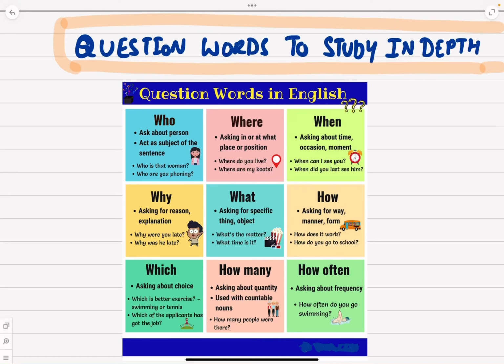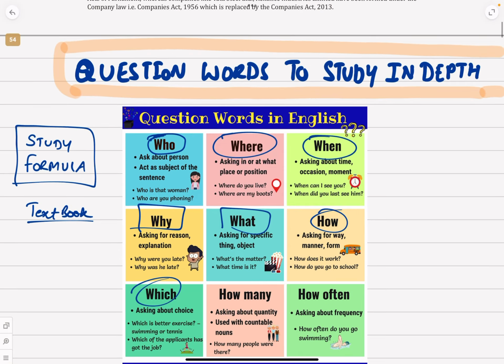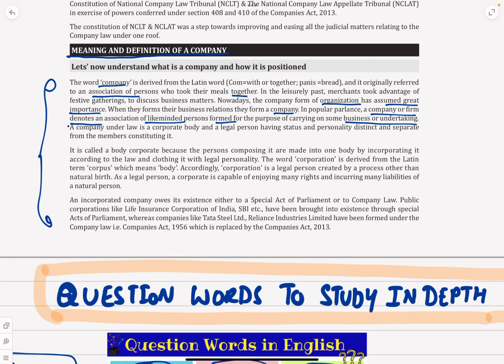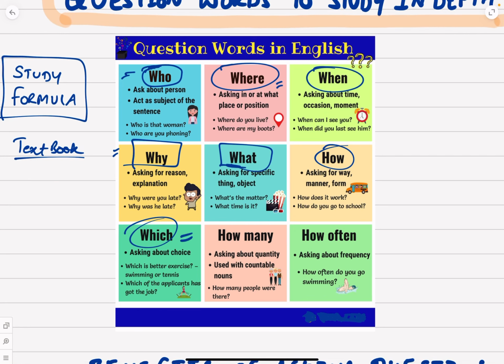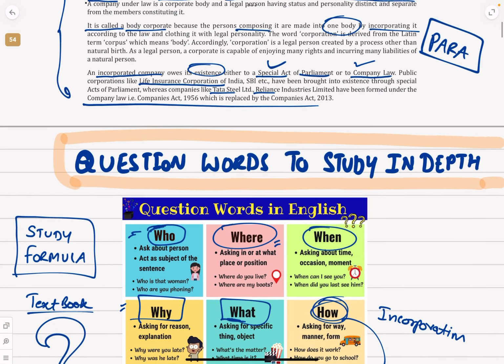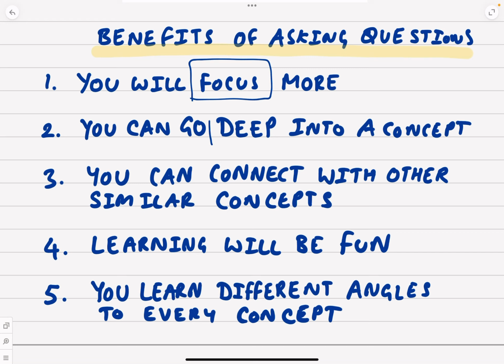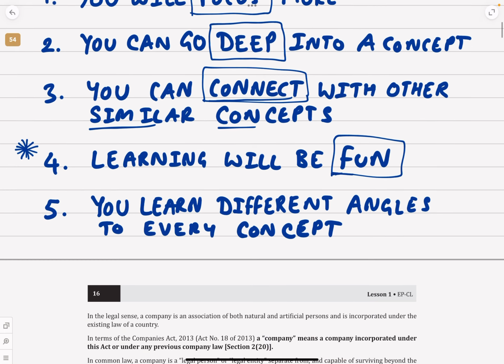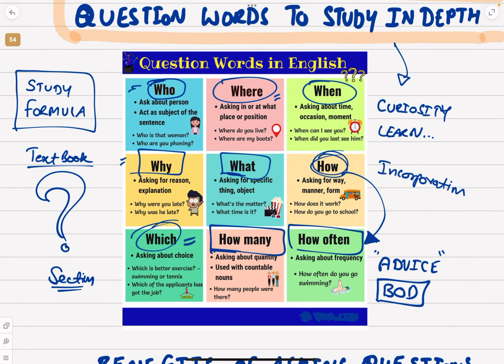CS Executive Study Tips: Question Words to Study In-depth